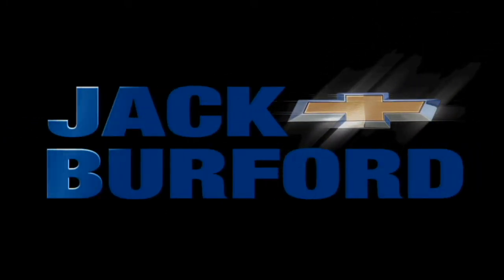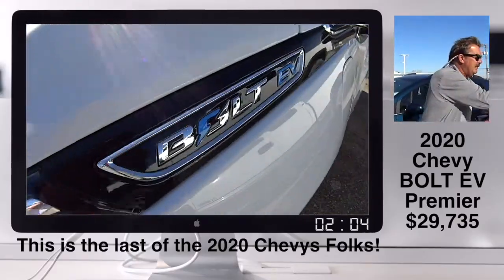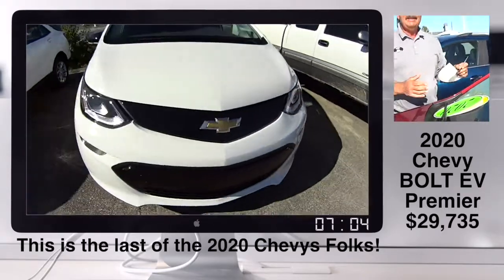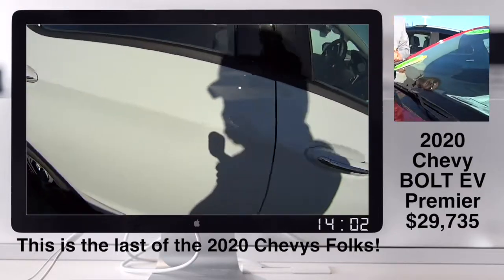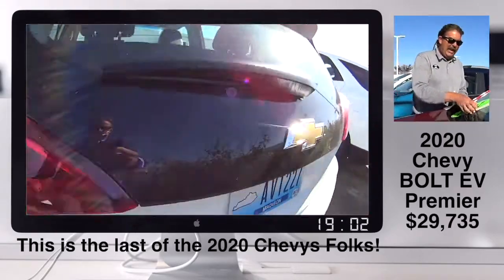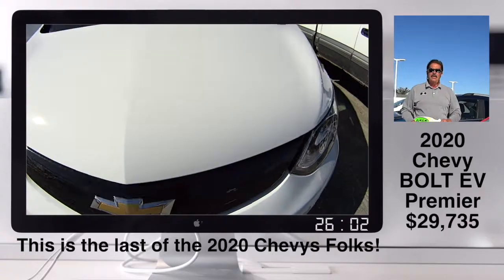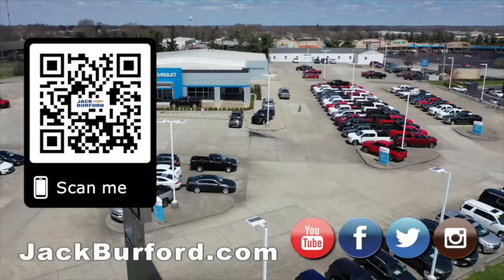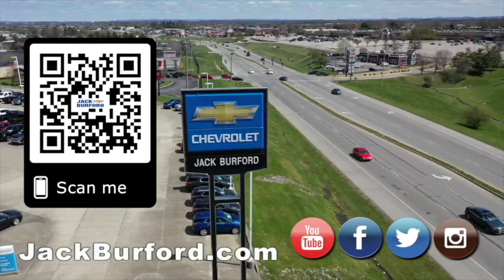Chevy Electric Vehicle SALE!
Chevy Electric Vehicle SALE! 30secondwalkaround - Never pay for gas again!